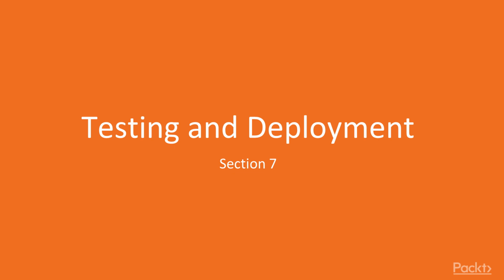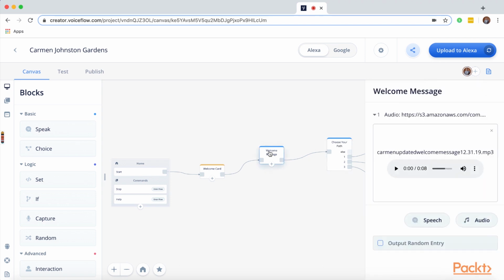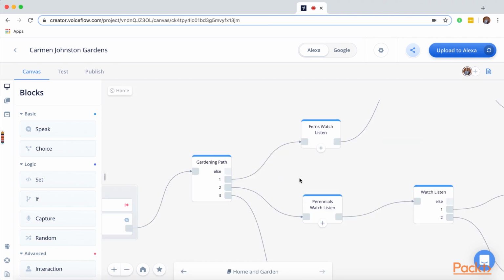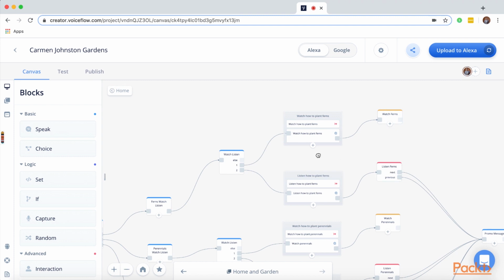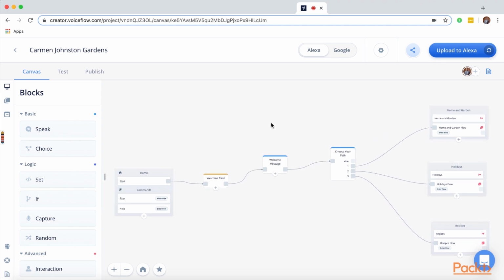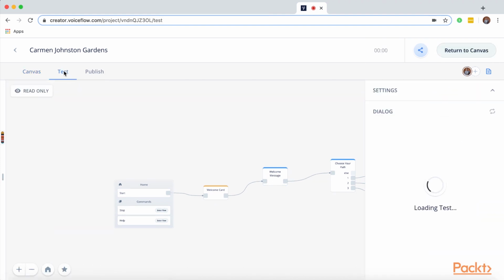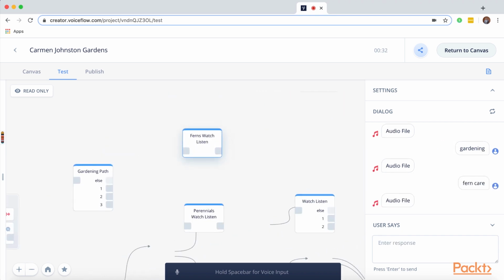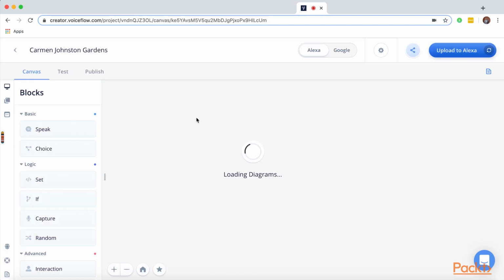Hands-on Building Alexa Skills : How to Test Your Skill Using Voiceflow | packtpub.com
This video tutorial has been taken from Hands-on Building Alexa Skills. You can learn more and buy the full video course